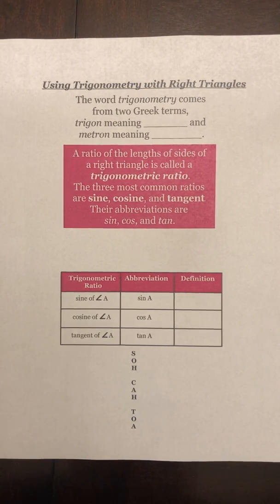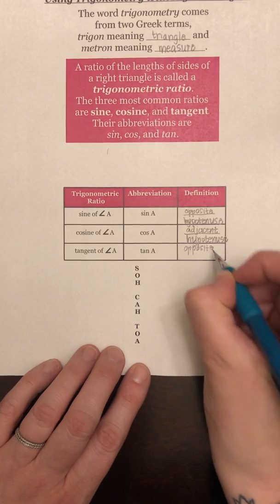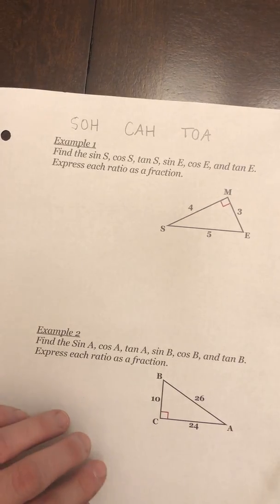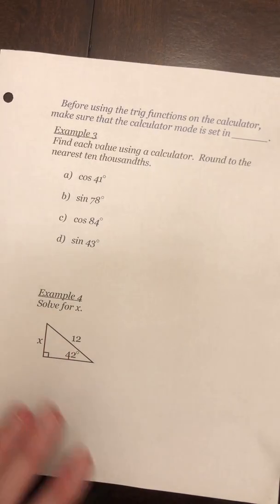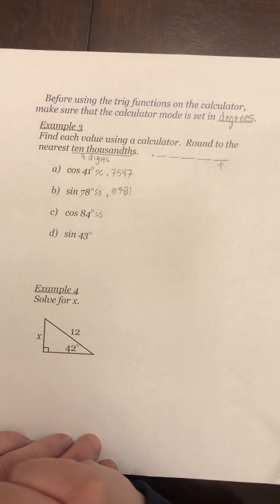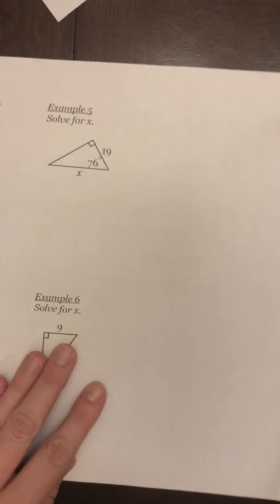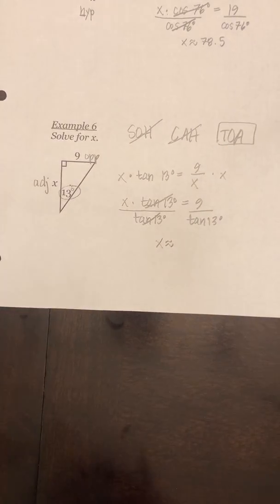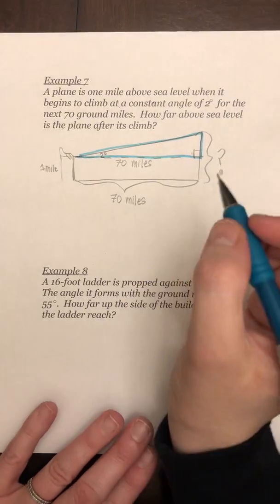Geometry Honors Section 9.5